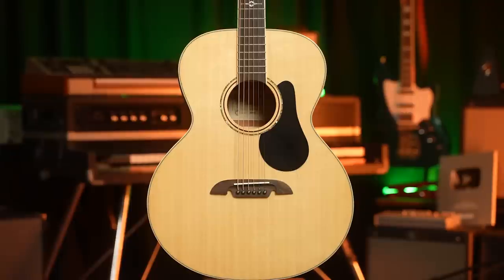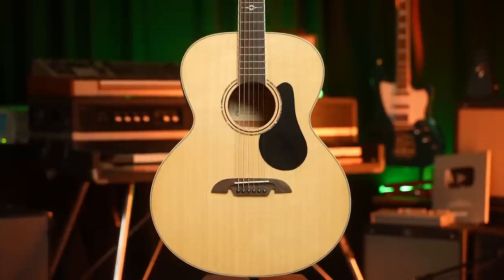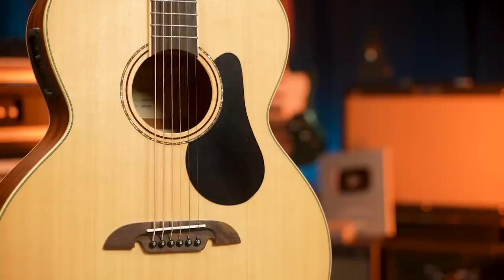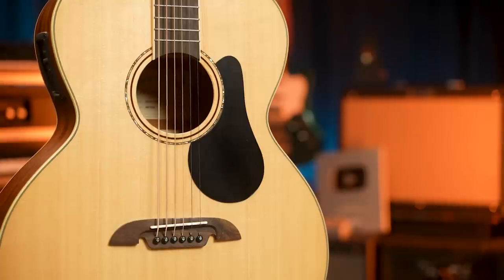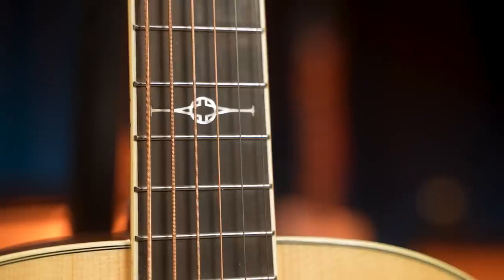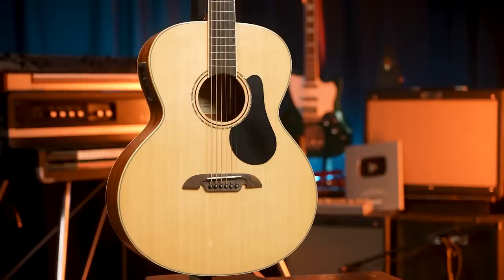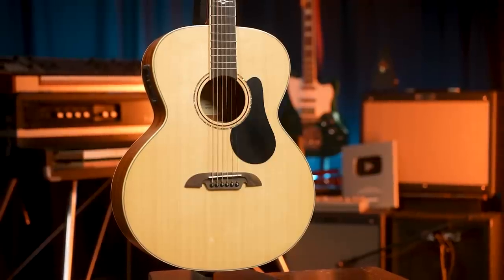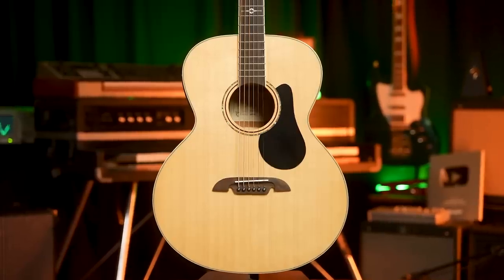Budget Baritone! Alvarez ABT60e Review and Demo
A baritone guitar is a creative powerhouse that should be in every serious guitar players collection. The bass filled timbre of the instrument allows for new colorations of existing songs and opens the imagination to creating new melodies. The problem has often been cost. There are not very many baritone guitars available from manufacturers but the ones that are tend to cost thousands. Enter the Alvarez ABT60E! This affordable Baritone acoustic guitar brings the baritone acoustic to a budget price, allowing more players to enjoy the bass without breaking the bank. The lower price comes with some trade-offs so watch until the end for Chris and Cooper's honest take.

00:00 Intro
1:00 Why a Baritone
7:44 Specs
9:33 Demo
16:12 Final Thoughts